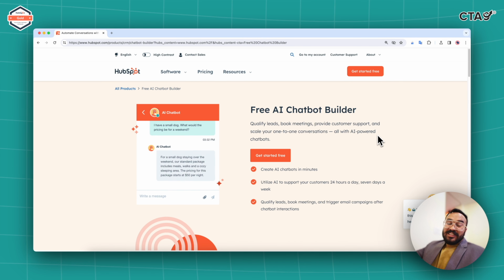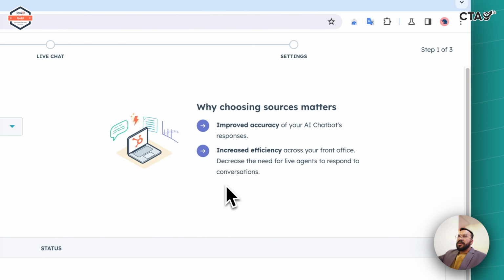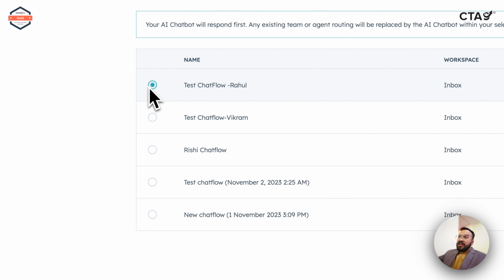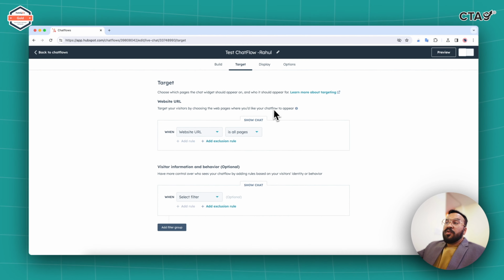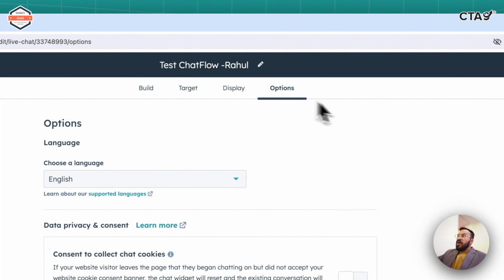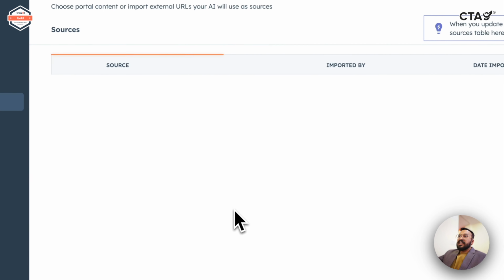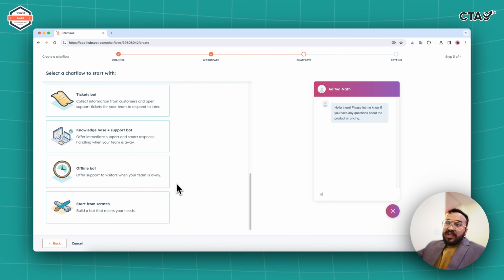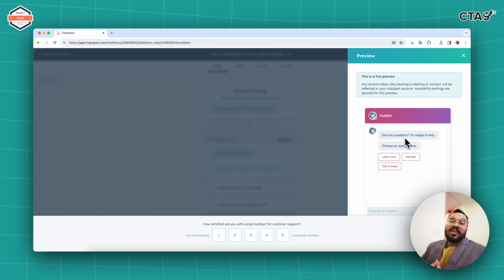How to Use Free AI ChatBot Builder in HubSpot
In today's video, we are going to tell you how you can use HubSpot's Free AI ChatBot Builder tool in order to further your Inbound journey and automate a crucial step in your sales process!

Hosted by:
🙎🏼‍♂️ Aditya Nath Jha ( / theadityanathjha  )